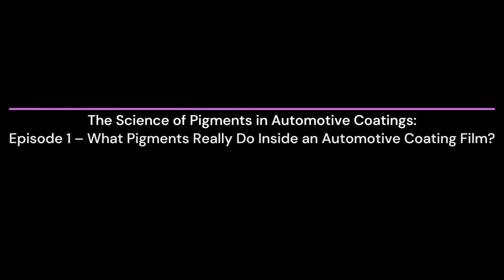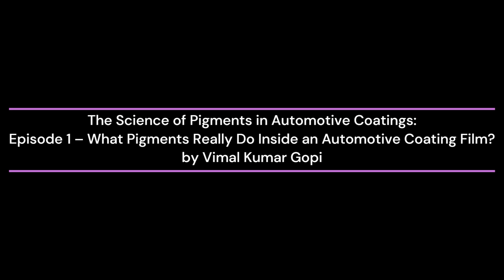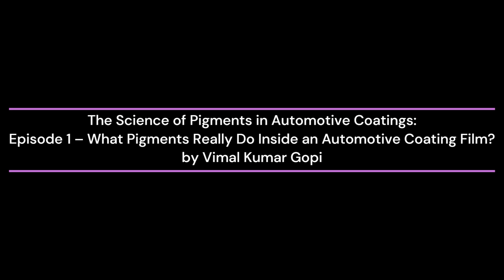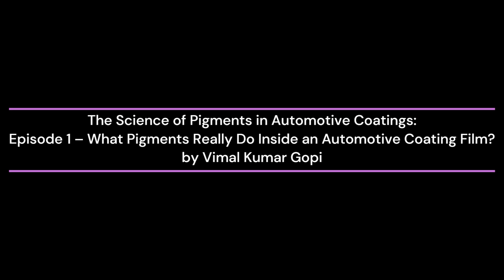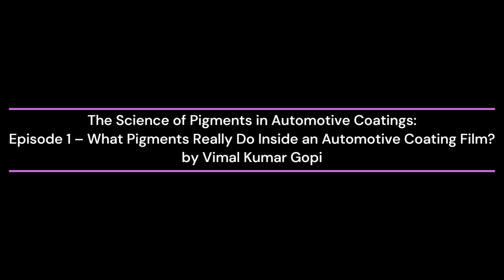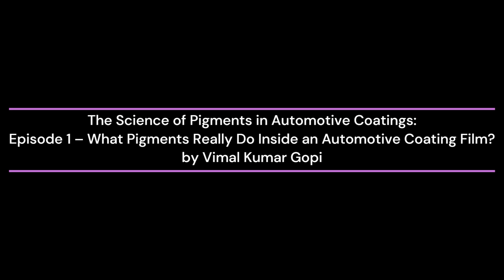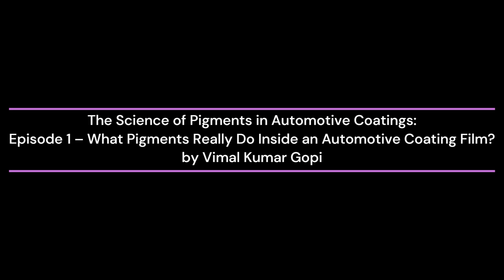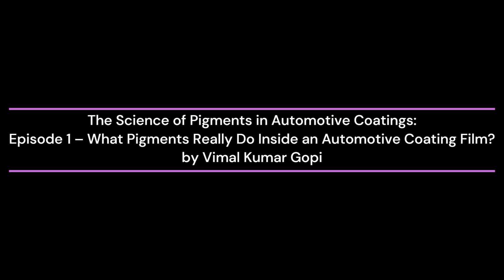Episode 1 – What Pigments Really Do Inside an Automotive Coating Film?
In this first episode of The Science of Pigments in Automotive Coatings, we build the fundamental understanding of what pigments actually do inside an automotive coating film. This episode goes beyond color and explains how pigments function as optical, structural, and durability-controlling components within a cured paint system.

The discussion covers how pigments interact with light through absorption and scattering, why dispersion quality is critical for color strength and gloss, and how pigment particle size, surface chemistry, and distribution influence coating performance. You will also learn how pigments affect mechanical properties, barrier performance, application behavior, and long-term durability in automotive coatings.

This episode establishes the core concepts required to understand pigment selection, formulation design, and appearance control in later episodes of the series. It is designed for beginners who want a strong technical foundation as well as professionals seeking a deeper scientific perspective on automotive coating pigments.